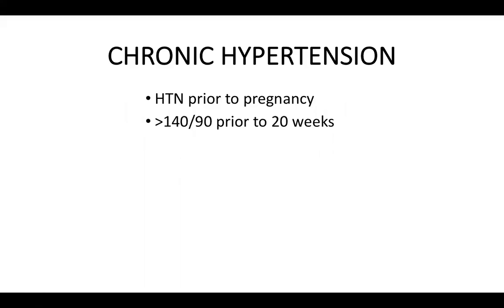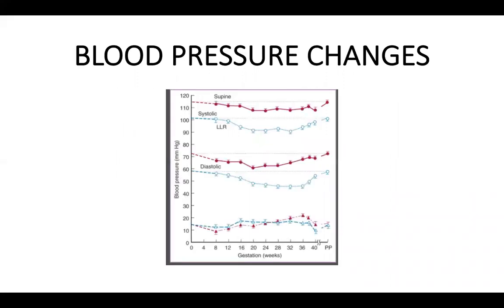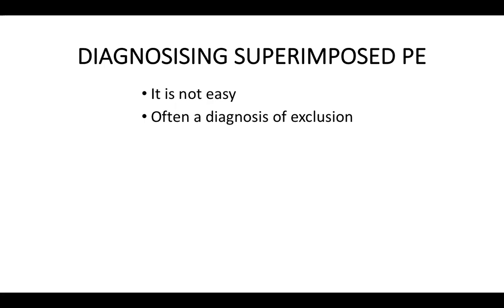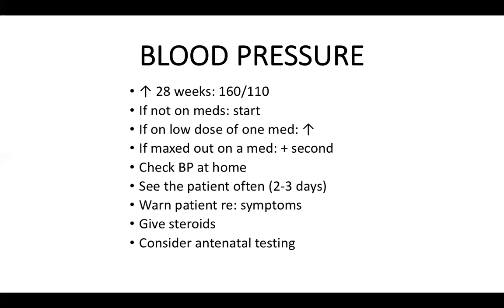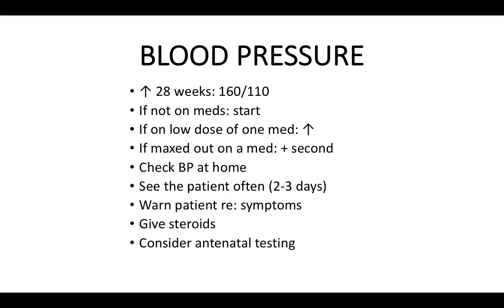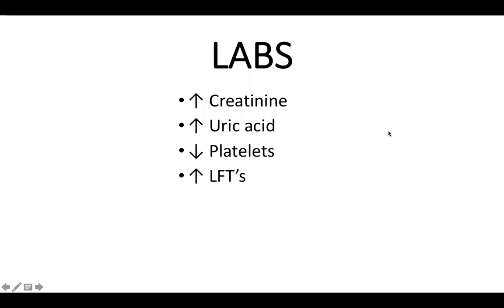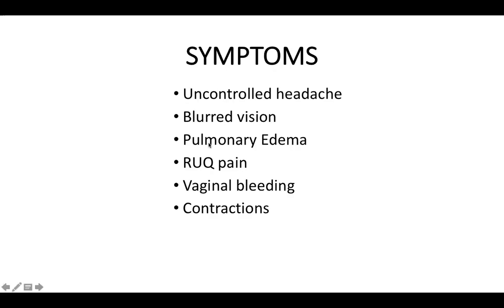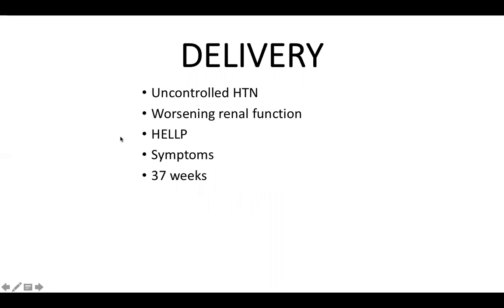Diagnosis and Management of Chronic HTN with Superimposed Pre-eclampsia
Title: Diagnosis and Management of Chronic HTN with Superimposed Pre-eclampsia
Presenter: Donna Johnson MD
Date: 1/20/21